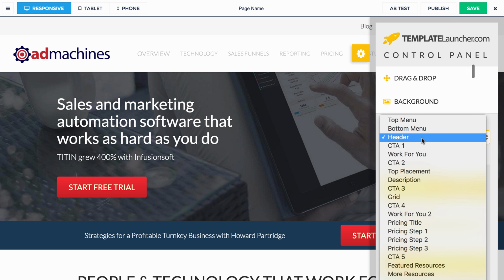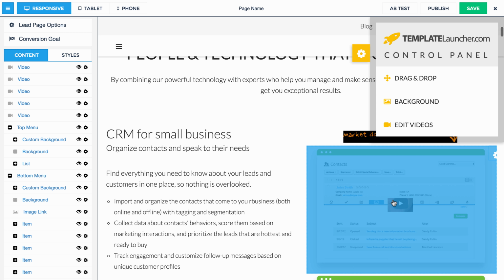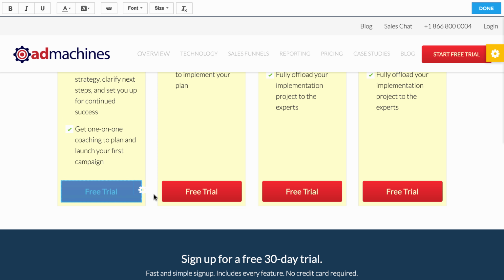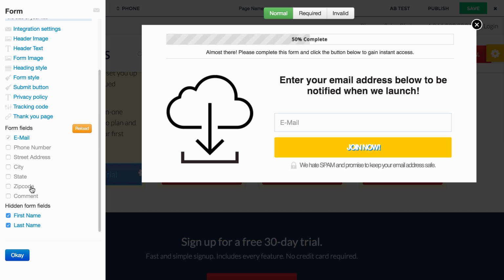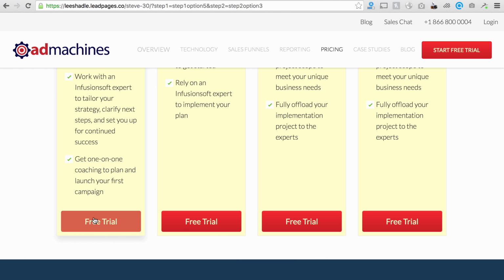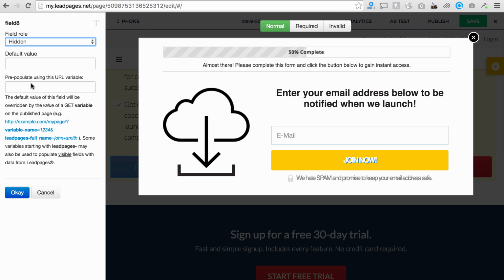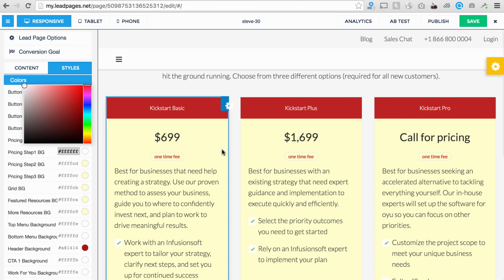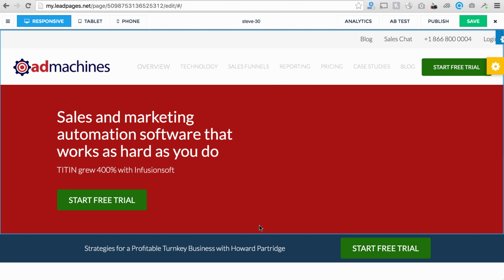Steve's InfusionSoft Template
How to use your template.